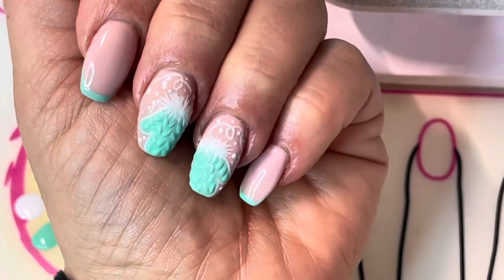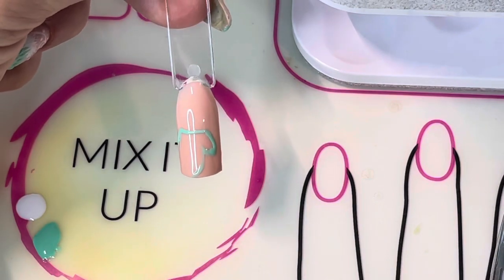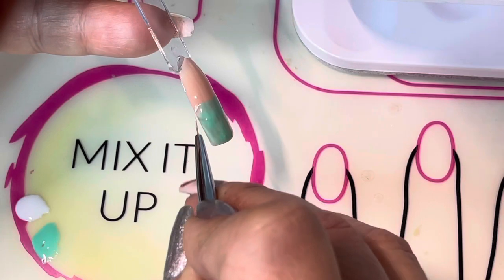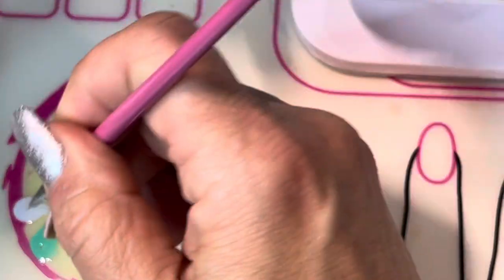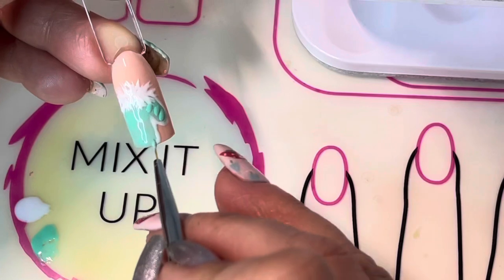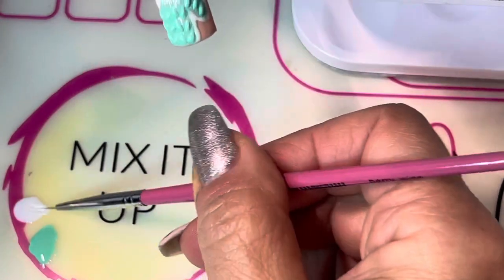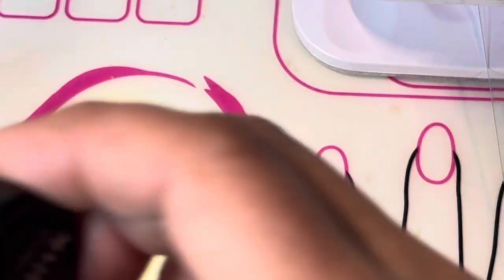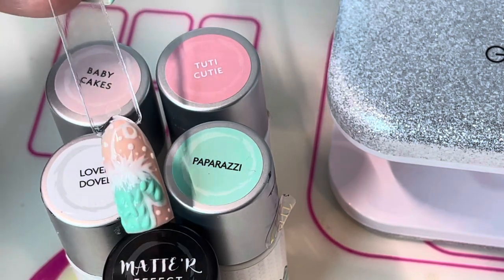Fuzzy Mitten Tutorial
Use GelMoment polish colors Baby Cakes, Tuti Cutie,Lovee Dovee, Paparazzi and Matte R Effect to creat a mitten accent nail.